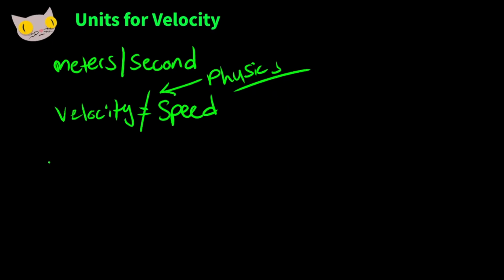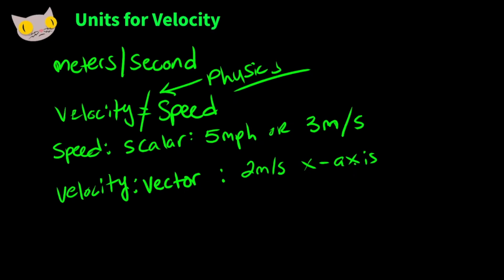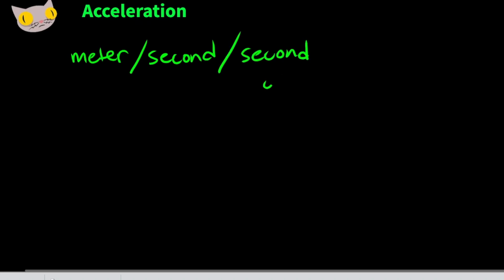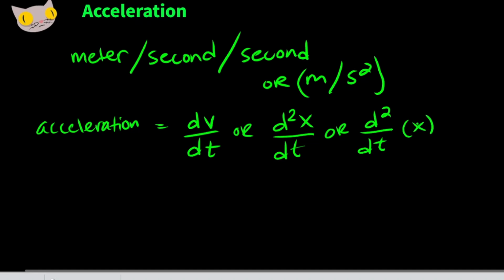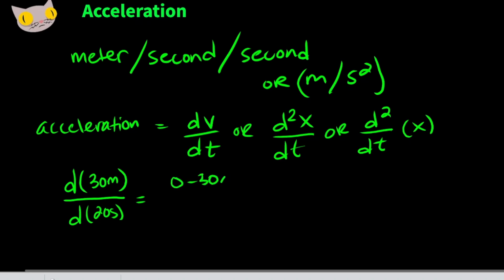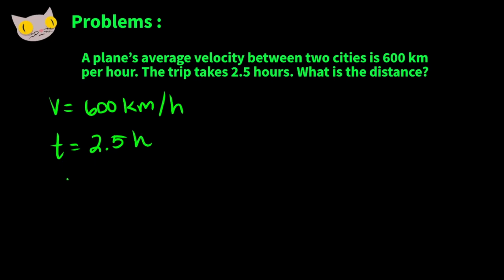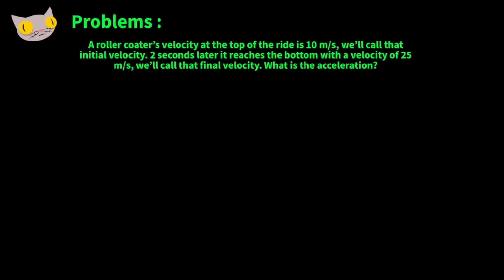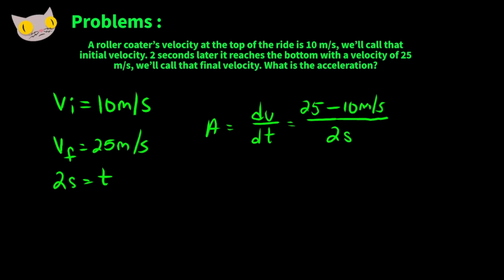Velocity and Acceleration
In this video, we explore the basics of velocity and acceleration, along with a couple of problems.